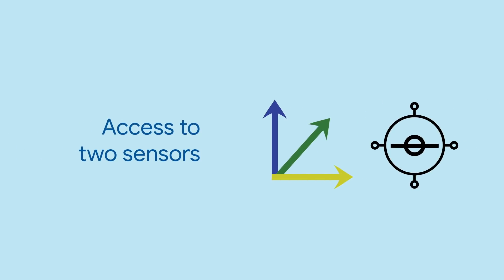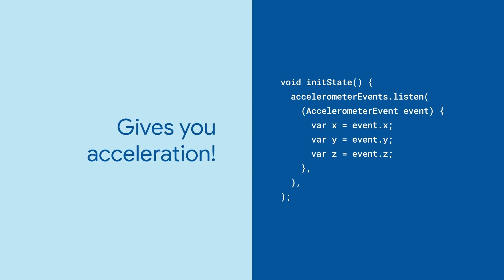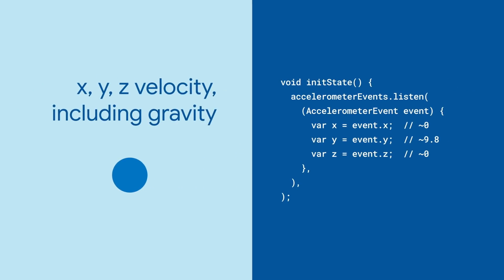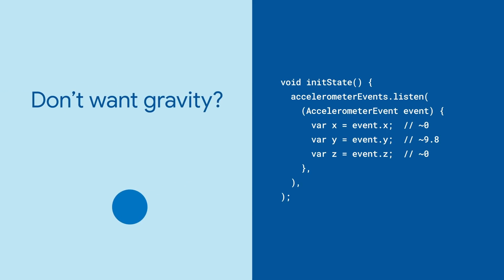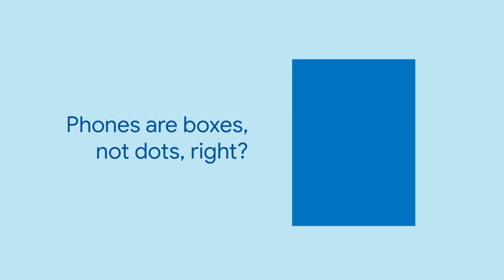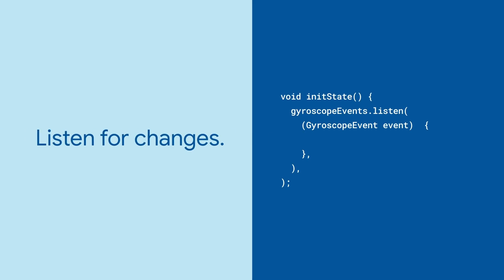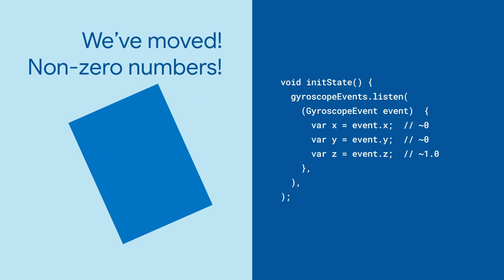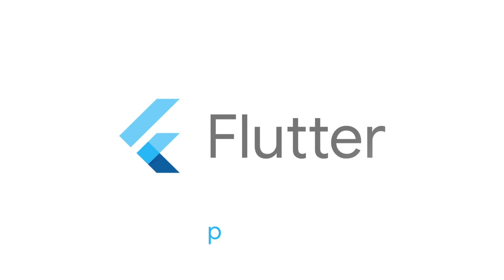sensors_plus (Flutter Package of the Week)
package:sensors_plus allows you to access a phone's sensors so you can tell if a user’s device is tilting, moving, falling, and more. Learn how to access the accelerometer and the gyroscope to create a unique user experience.

Add this package to your apps with `pub add sensors_plus`

product: Flutter - Development - Packages and plugins; fullname: Andrew Fitz Gibbon; re_ty: Publish;